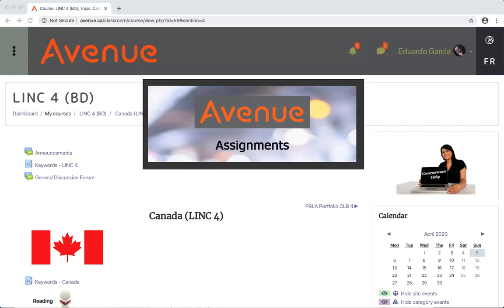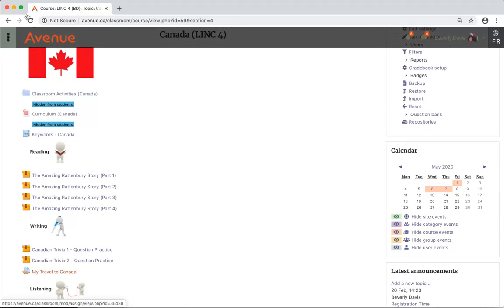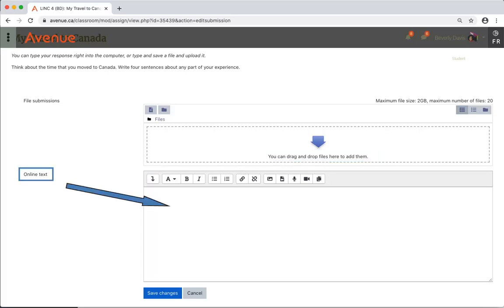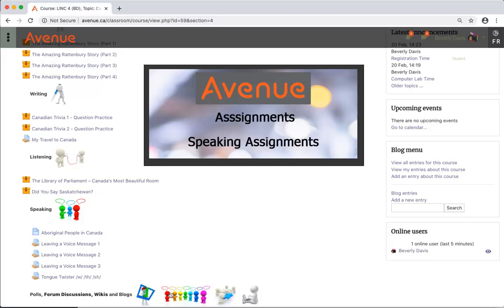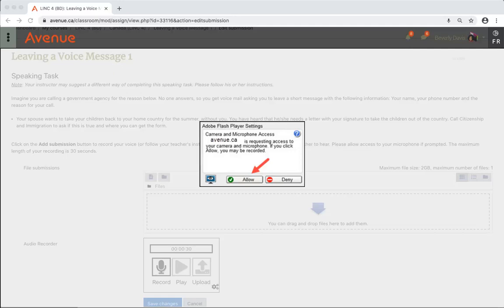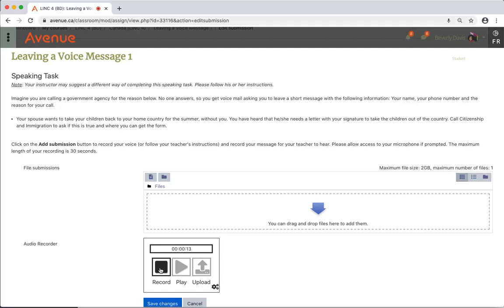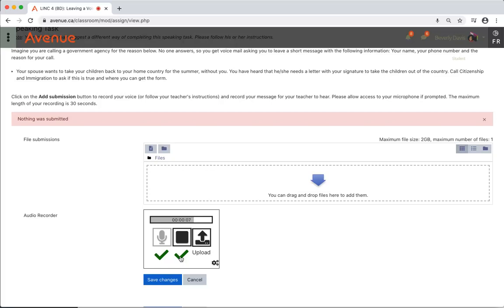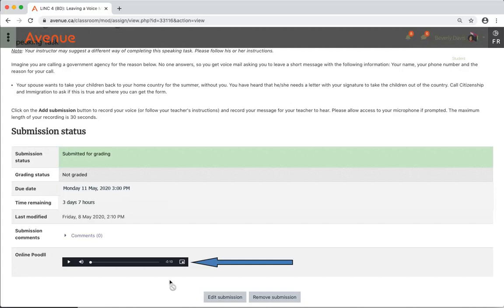Assignments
This Moodle tutorial explains to learners on avenue.ca how to use the Assignments module